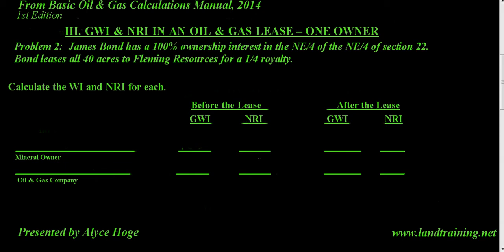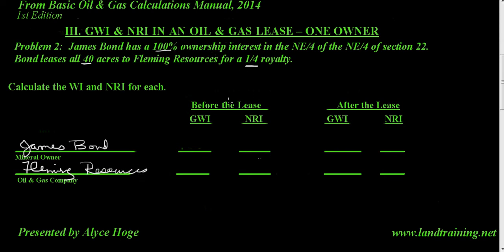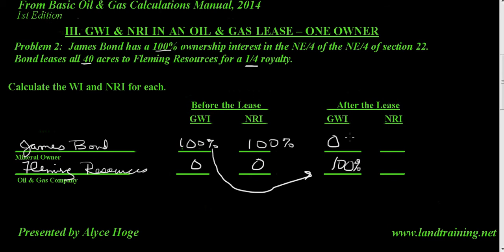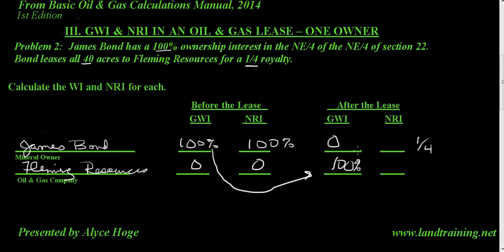III GWI & NRI in an Oil & Gas Lease One Owner Prob 2 Revised